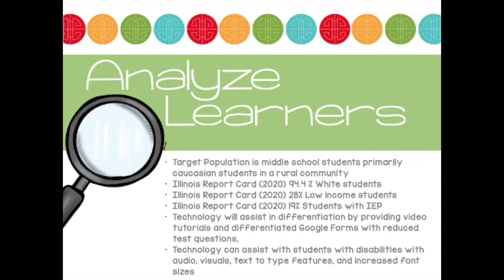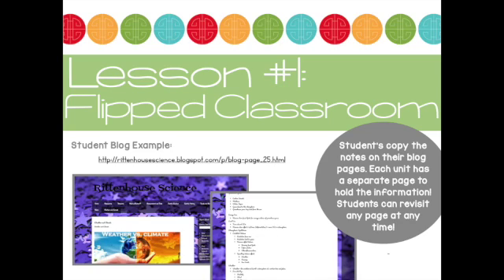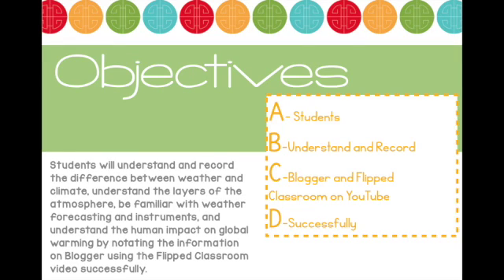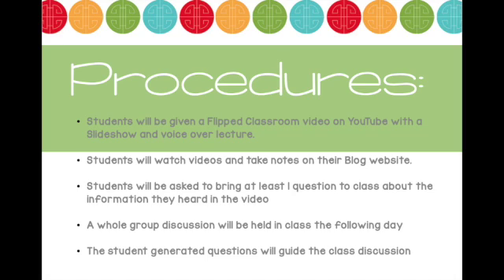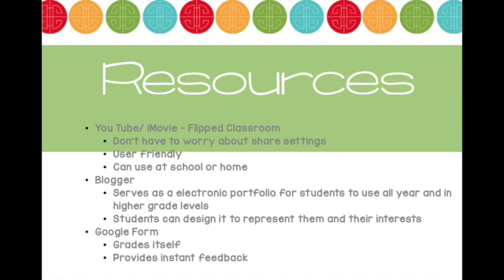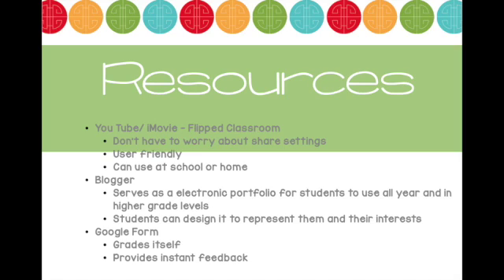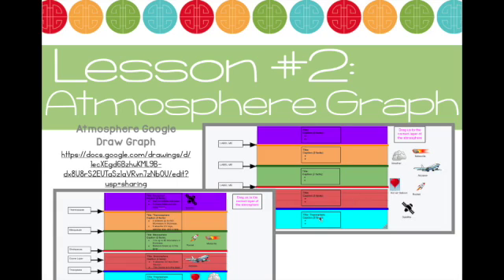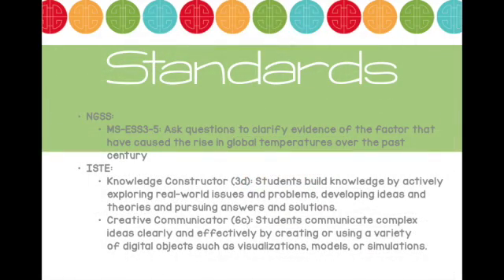Part 1 SD 480p